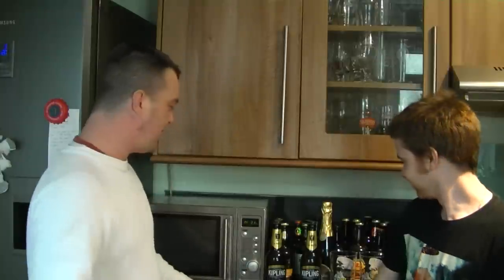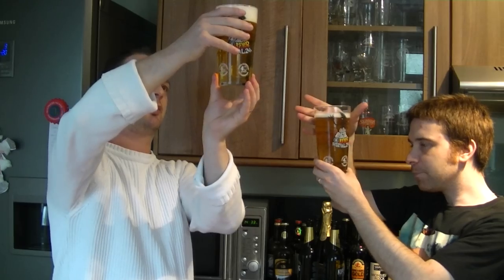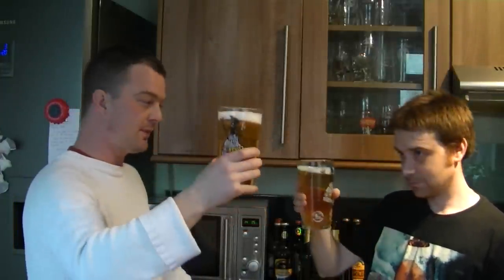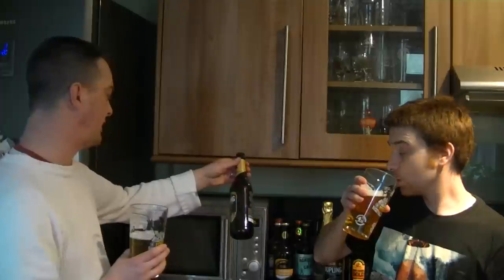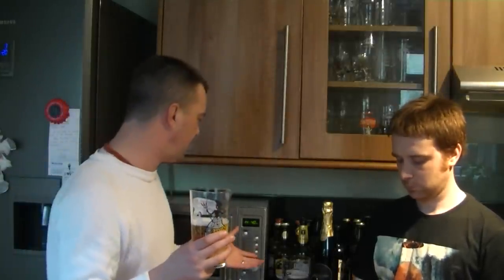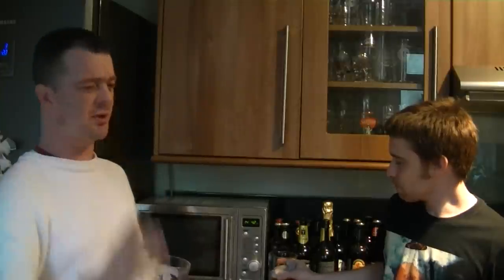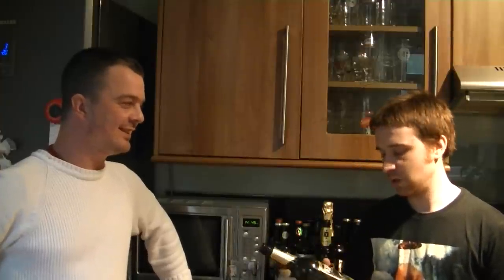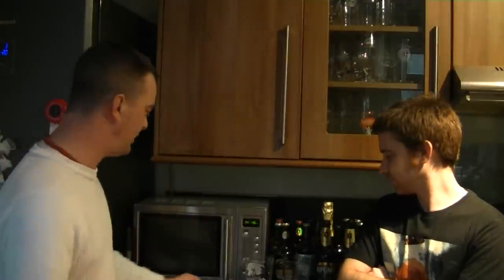Thornbridge Kipling By Thornbridge Brewery | Craft Beer Review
Real Ale Guide Reviews Thornbridge Kipling By Thornbridge Brewery | Craft Beer Review